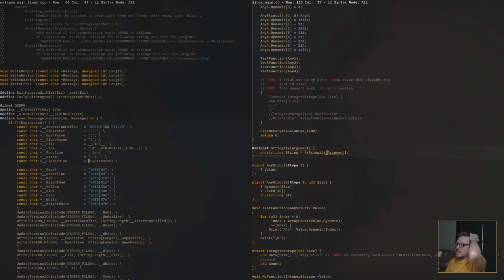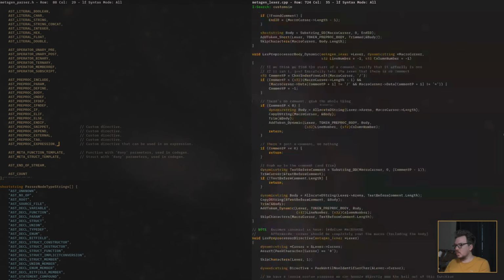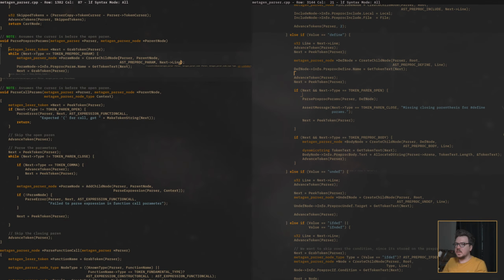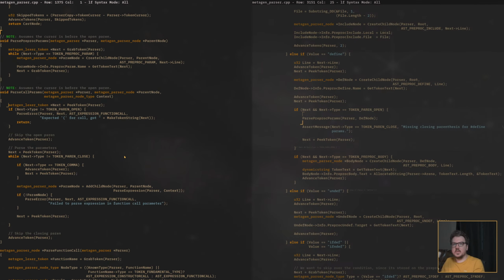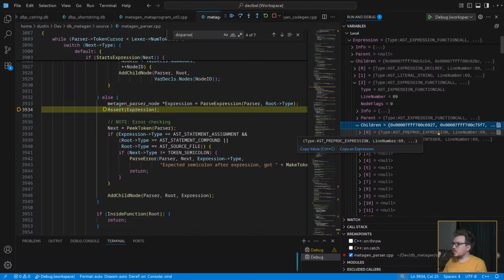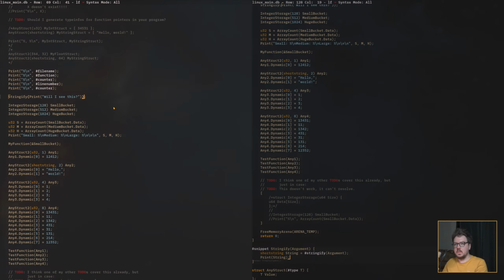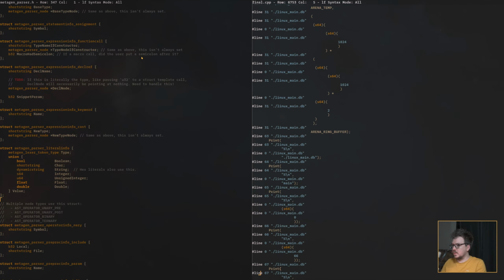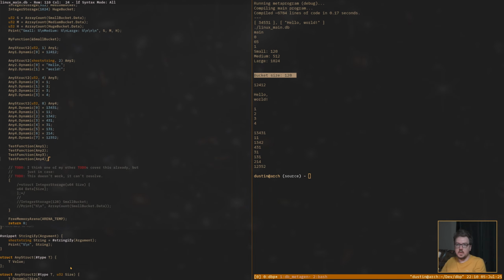Let's metaprogramming 17.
Today's agenda:

## Add stringification utility to \snippets.
Now that we have fully decided to forgo using macros in this language, we need a replacement for the stringification ability macros have. This is the only (?) remaining place where snippets are lacking, since last time we successfully implemented \function, \file, \line, and \counter.

## Do a TODO pass.
Simple: Let's run through all the TODO debt we've built up and knock as many out as we can.